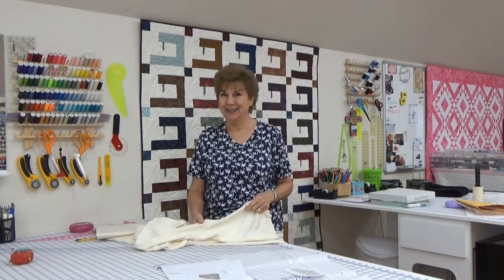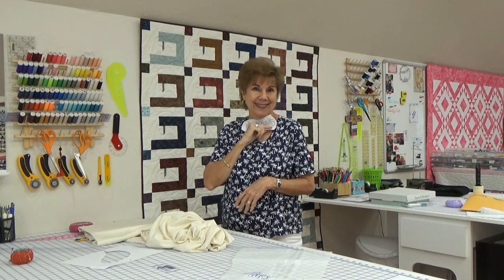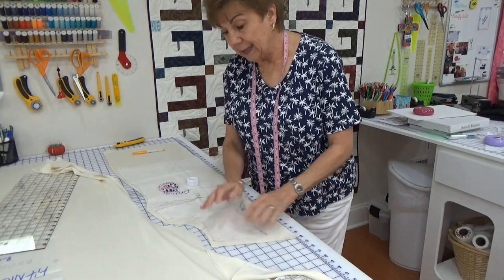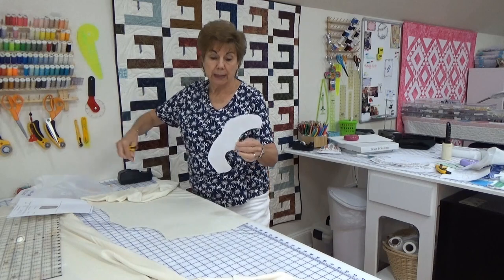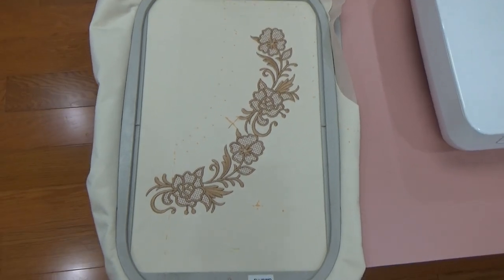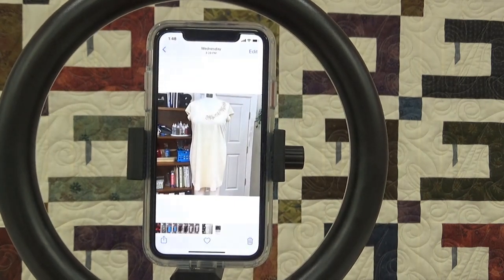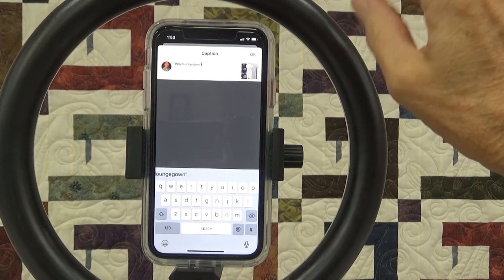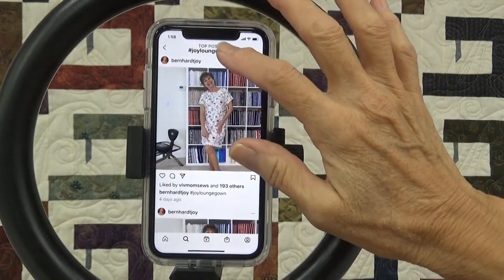Solaris Embroidery and How to Post Photo on Instagram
In case you can't find the video link above showing fit adjustments to this pattern, here it is again: